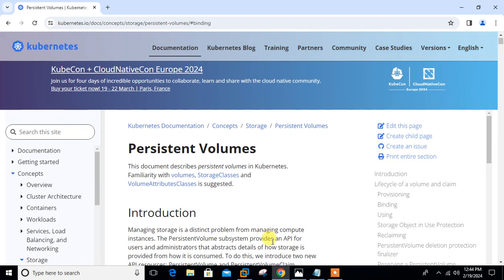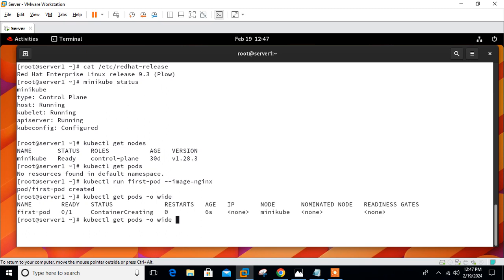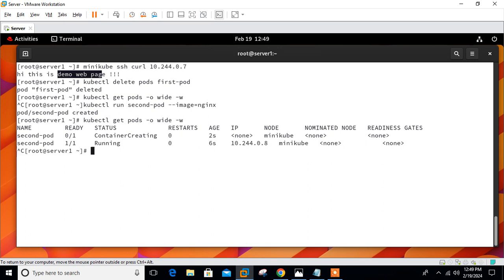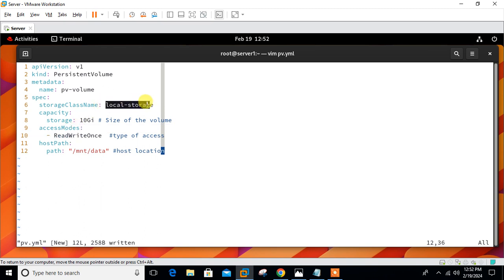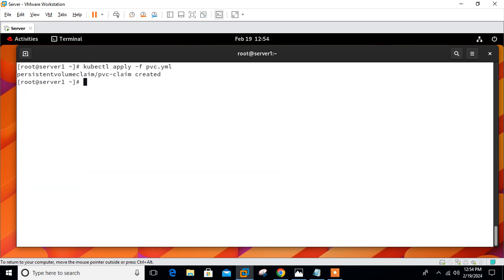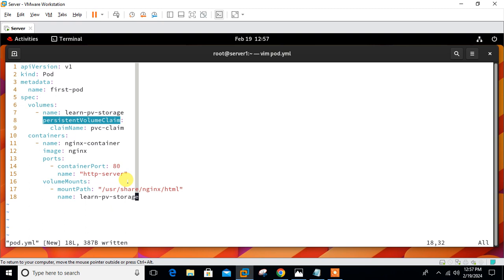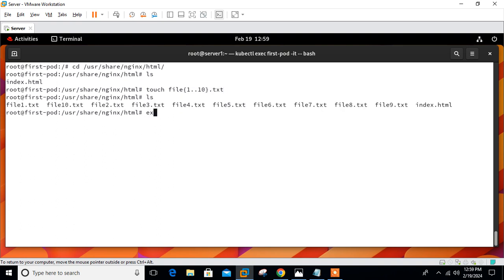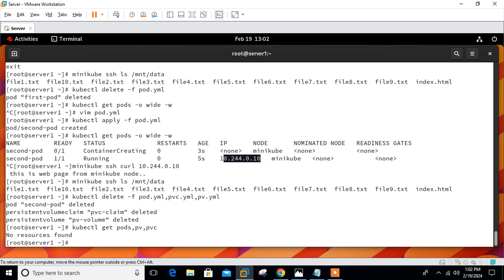K8s Persistent Volume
Hello Guys,

In this video i am going to explained you “Kubernetes Persistent Volumes.”

Kubernetes persistent volumes provide persistent storage for your containerized applications even after restarting the application pod will still have access to the previously stored data. One of the most important functionalities of persistent volume is providing storage beyond the lifecycle of a pod. Some use cases for persistent volumes include providing storage for database applications, storage beyond the regular pod lifecycle persistent storage for storing application logs providing storage for storing user-generated files in content management applications and so on.